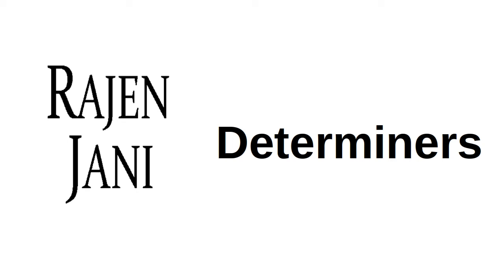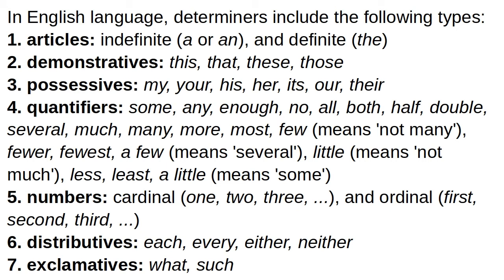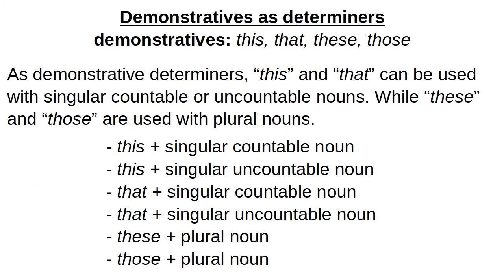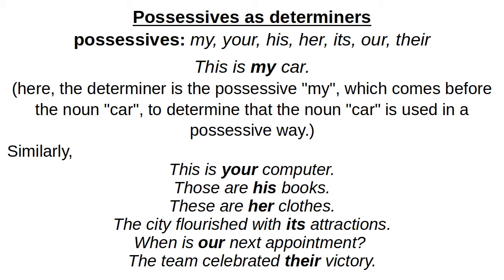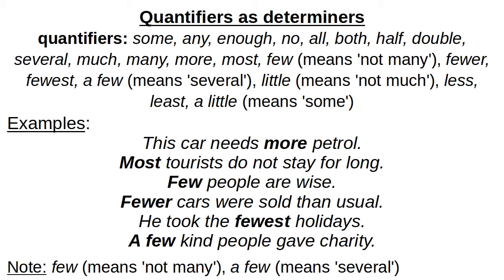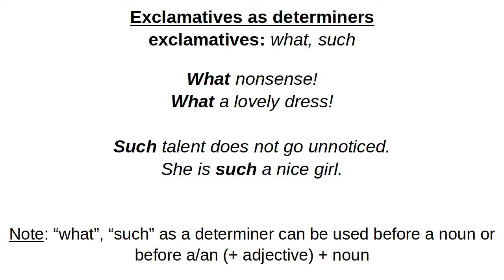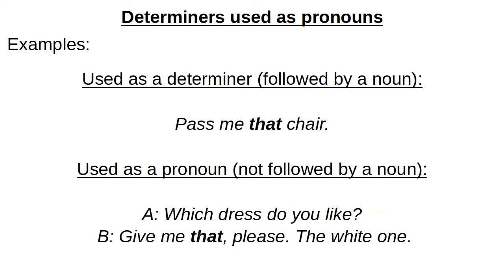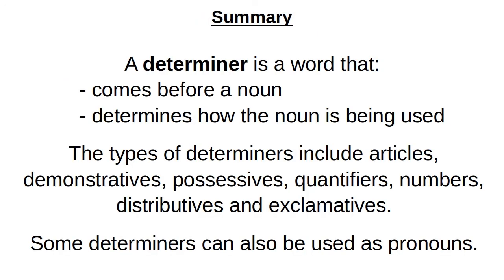Determiners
This video explains determiners, their types, and their usages as pronouns.